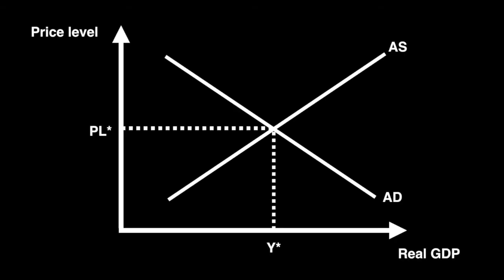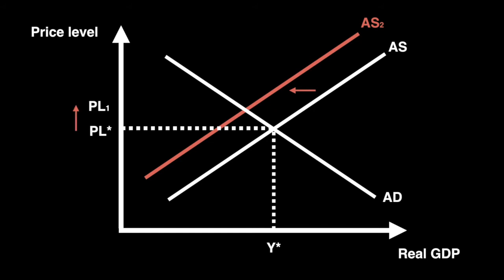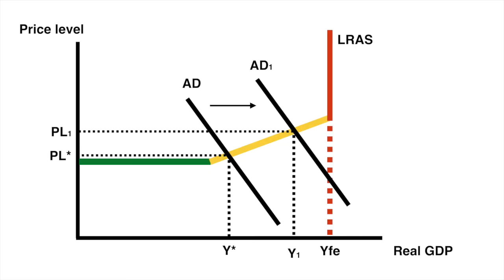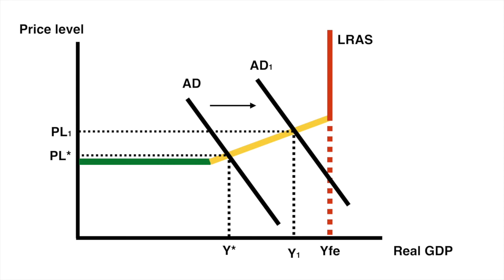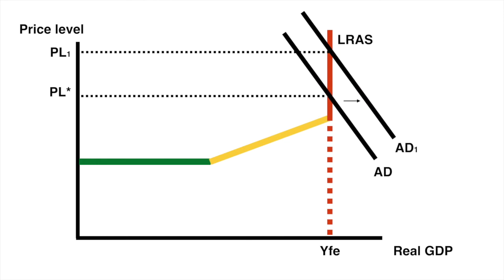Cost push and demand pull inflation